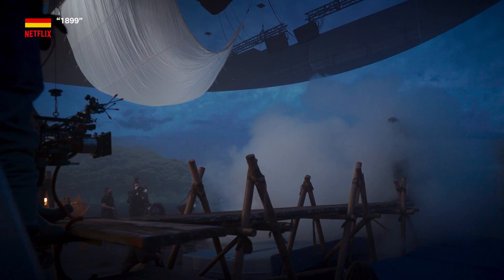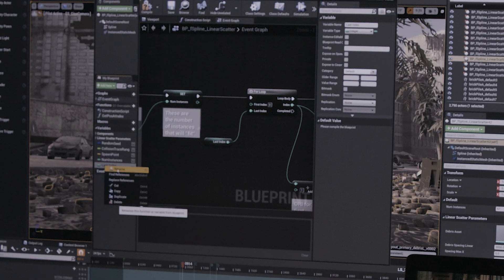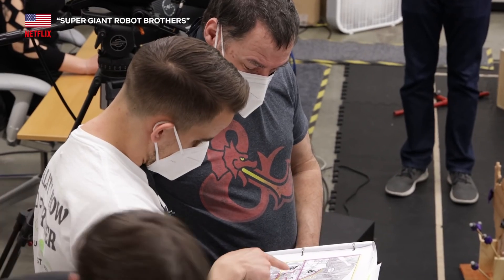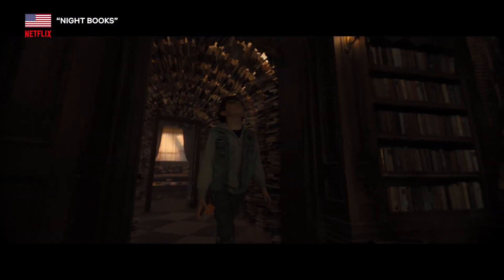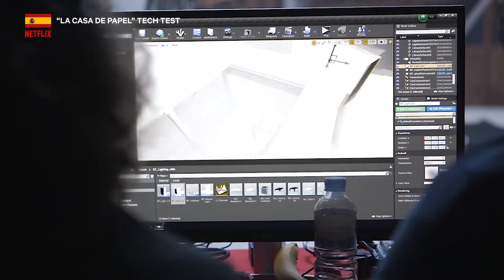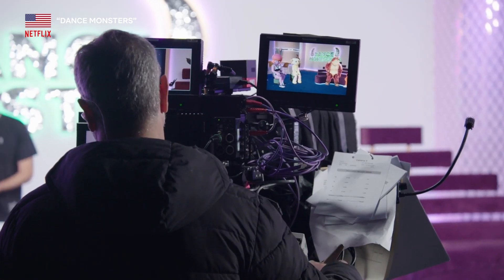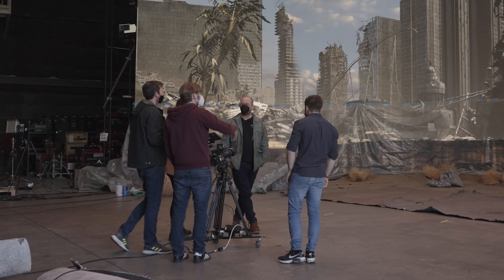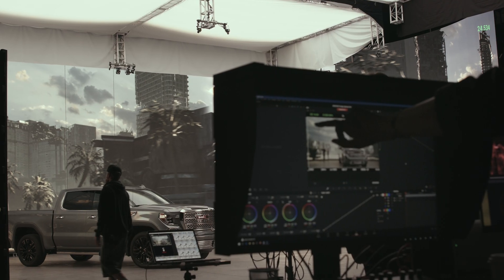Virtual Production Playbook - Chapter 5A - Planning for Virtual Production: Budget & Scheduling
What are the logistics of Virtual Production? How can Virtual Production be used as a scheduling benefit?How much does it cost?